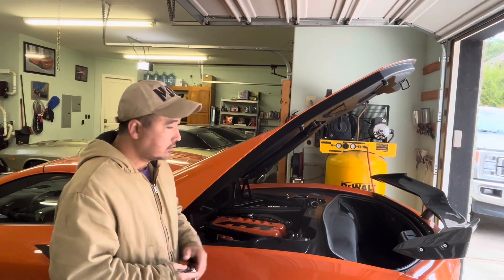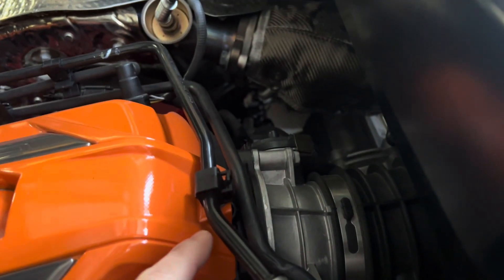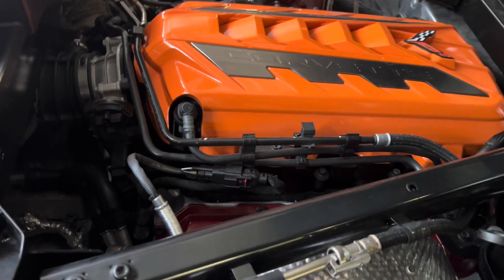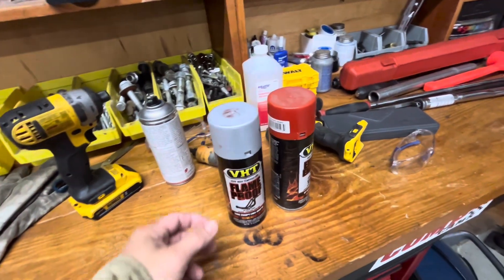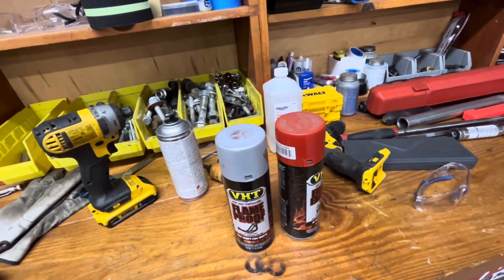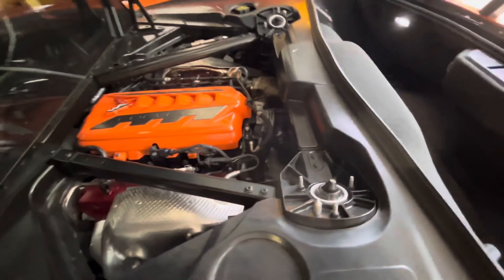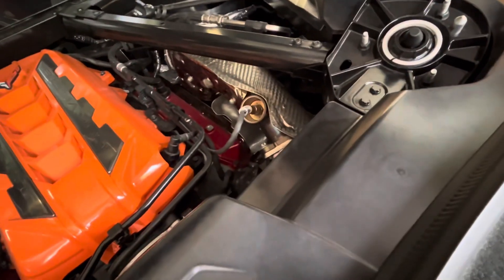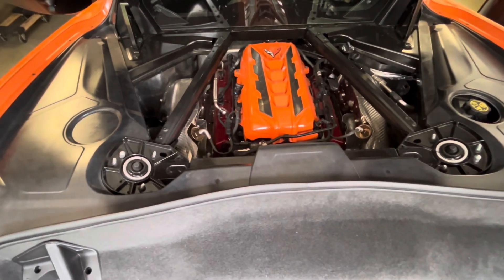C8 Stingray Engine Cover PAINT with Exact Color Match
Thanks for following @ktgarage1126

In this video, I will go over the process of painting your C8 Corvette Stingray engine cover with the exact color match to your OEM color.  I will go through the step by step instructions on how to remove the cover, prep it for paint and where to get the correct paint from. The only way to get a durable coat of paint is to go to your local automotive paint store. Make sure it is for just automotive paint, not like Sherwin Williams or other stores that sells general purpose paint. Once you get to the automotive paint store, they will give you several options of the paint that suit your needs. Be sure you get the paint code for your C8 so they can do the exact color match. They can either put it in a spray can your you or if you have some experience in spray with a compressor, you can get the base and clear coat - this is the best option. The Corvette logo can be painted using a brush.